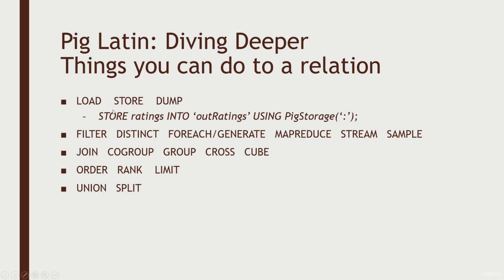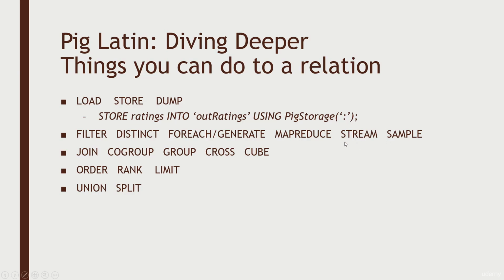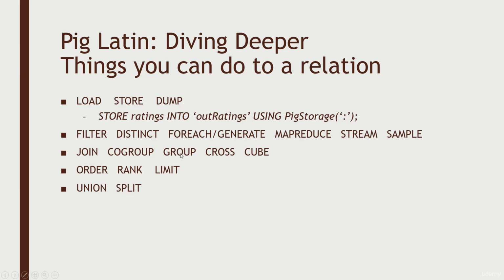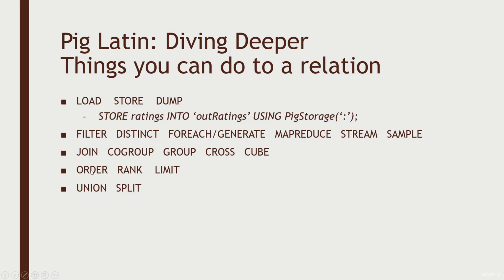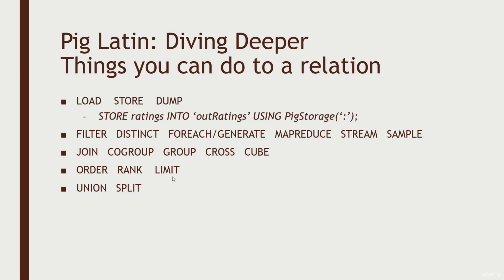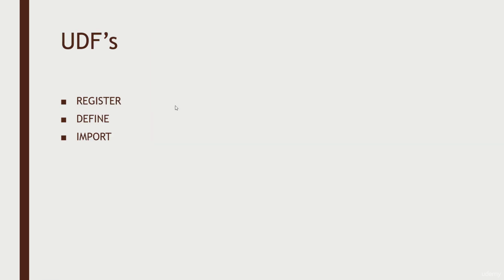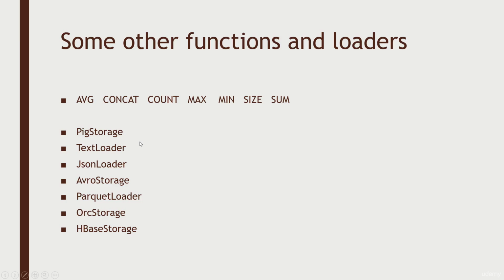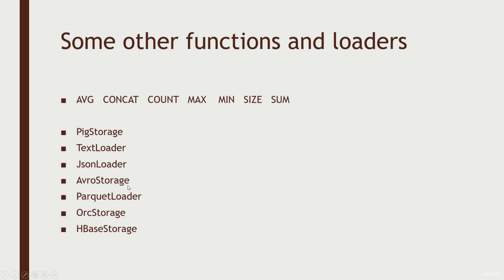019 More Pig Latin